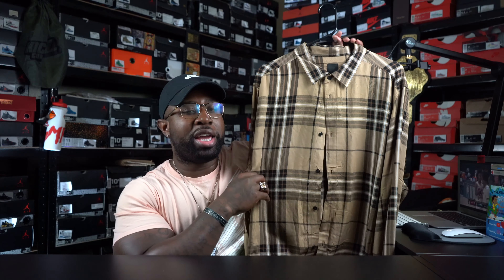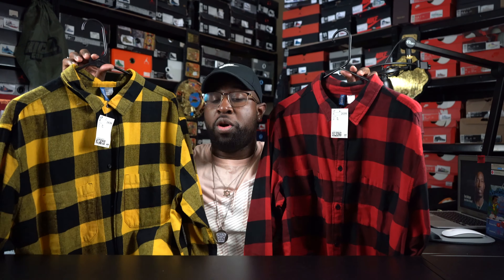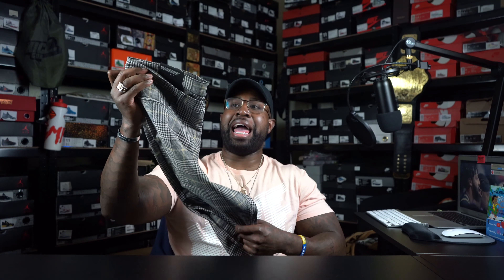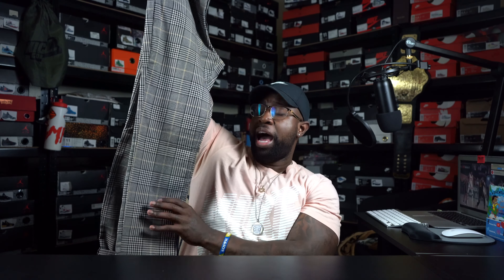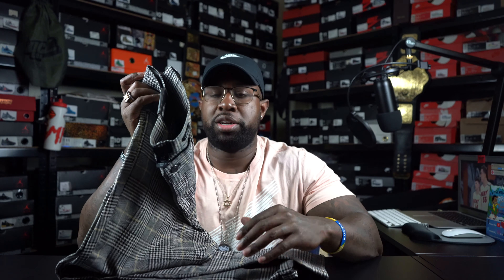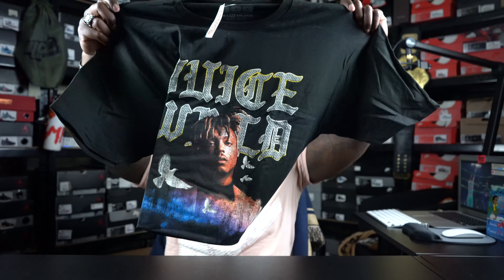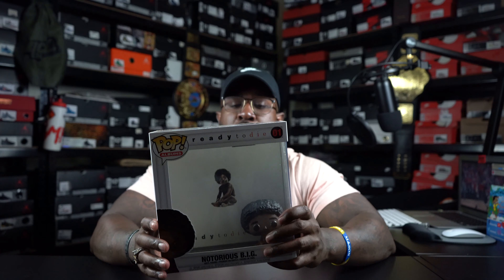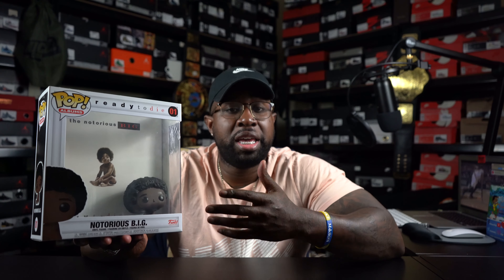FINALLY GOT EM: PSG 4s&BLUE CEMENT 3 RECAP, UNBOXING TRAVIS SCOTT MERCH & MORE!!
TODAY WE RECAP YESTERDAYS SNEAKER RELEASES!!! DID YOU HIT? FINALLY AFTER MONTHS 2 PURCHASES I MADE OVER 4 MONTHS AGO ARRIVE!!! H&M AND SPENCERS CLOTHING HAUL... AND LETS TALK DARETROWIZKID MEMBERSHIP!!